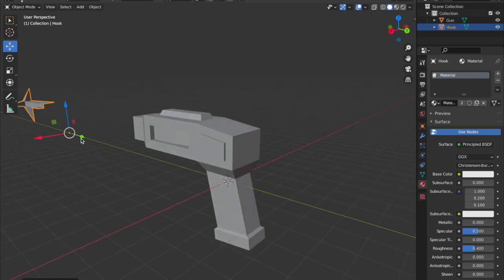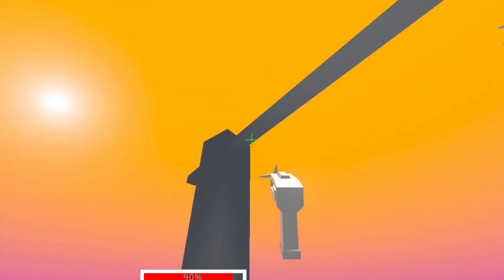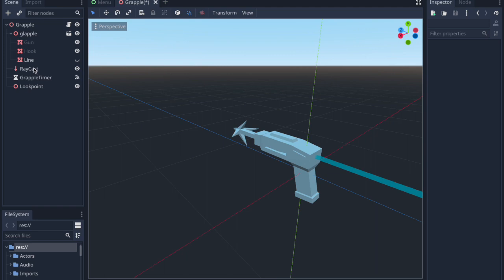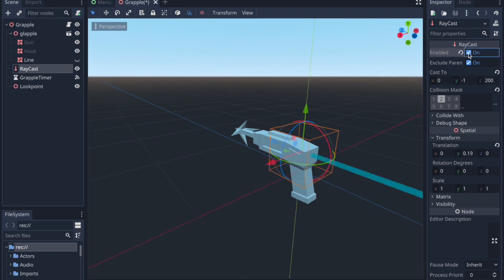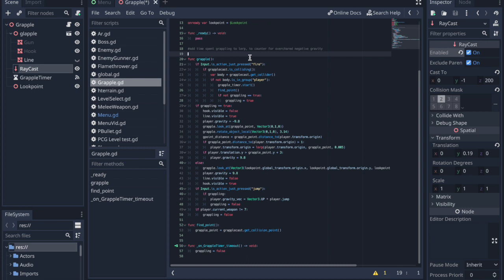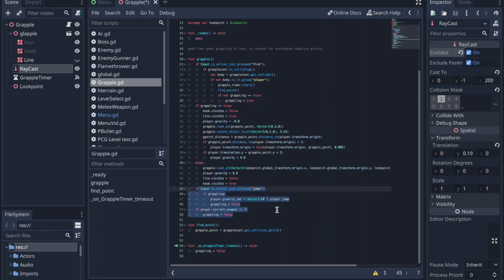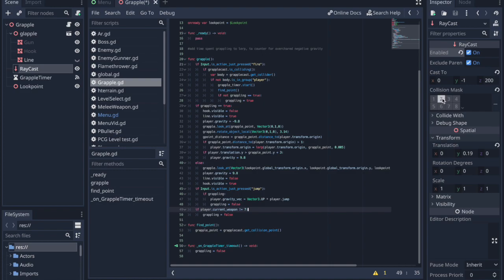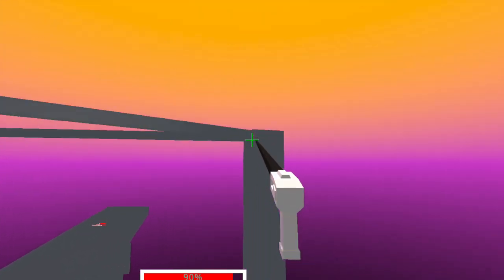How to Make GRAPPLER in Godot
In this tutorial I show you how to make a grappler in godot, and I add it to the fps game I'm working on.